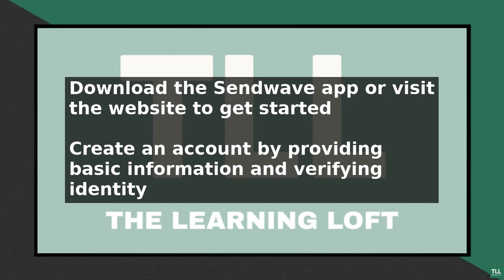How To Use Sendwave (2025)